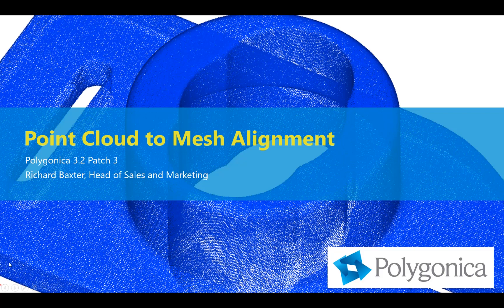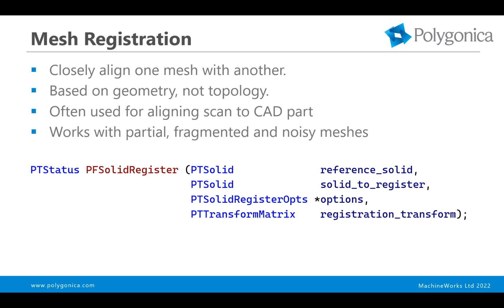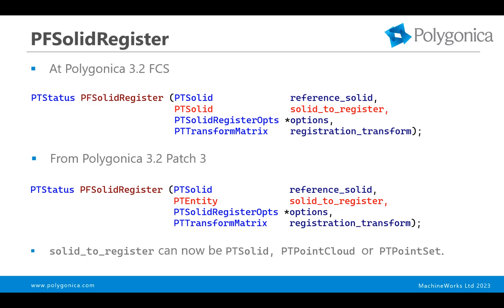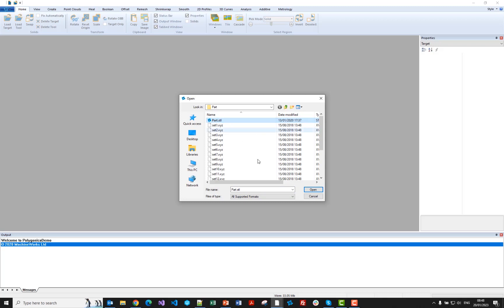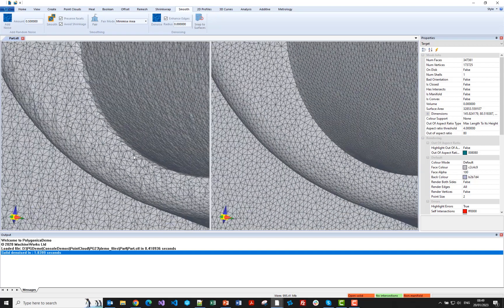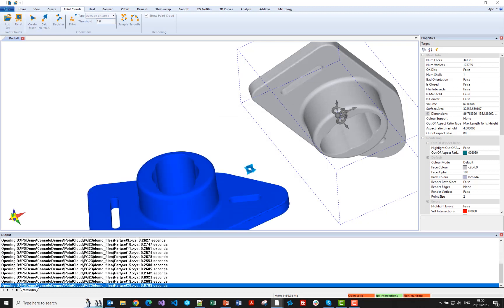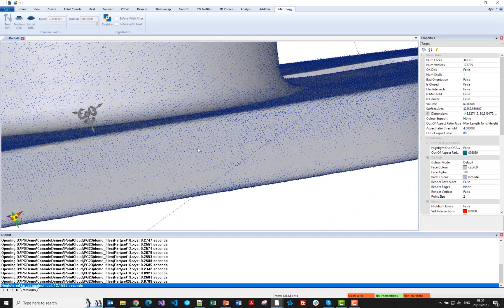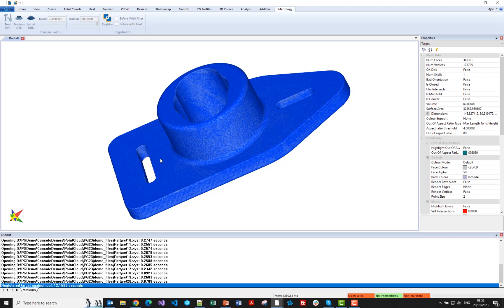Point Cloud to Mesh Alignment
A quick demo of the new direct point cloud to mesh registration and alignment functionality available in the latest Polygonica 3.2 patch release. This new functionality is specifically targeting on-machine metrology in use on both 3D Printers (Additive) and CNC machine tools (Subtractive). Once registered, Polygonica provides other useful tools such as nearest distance analysis, deformation compensation and reconstructing a solid from slices.